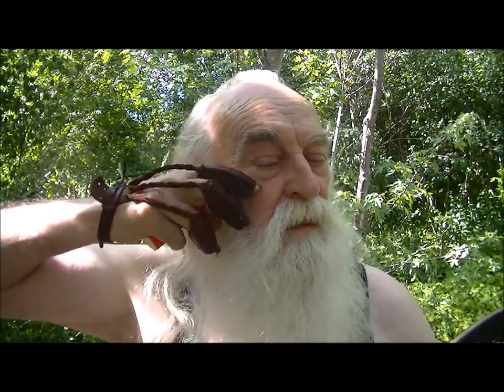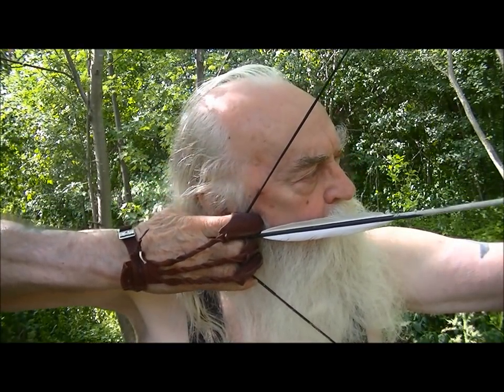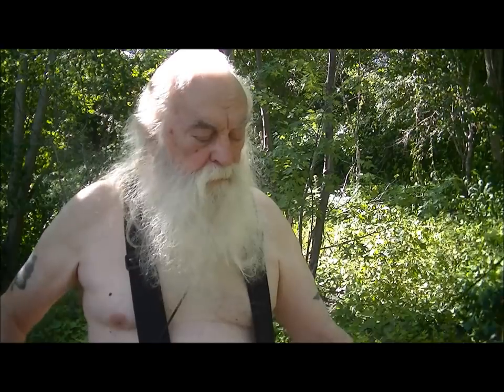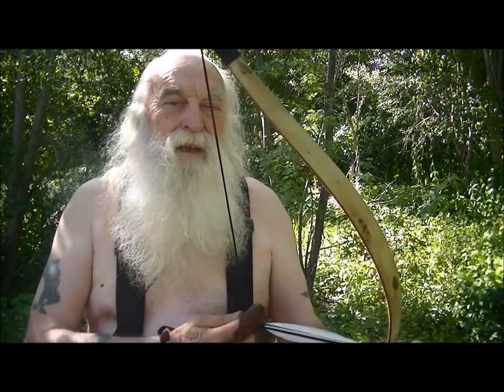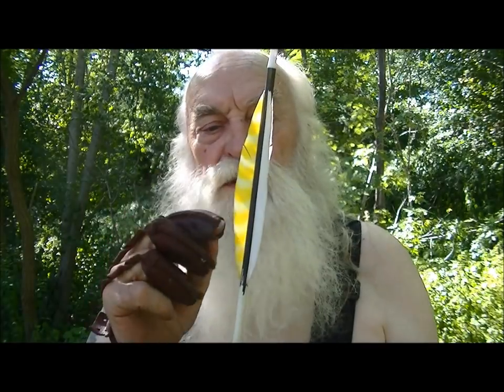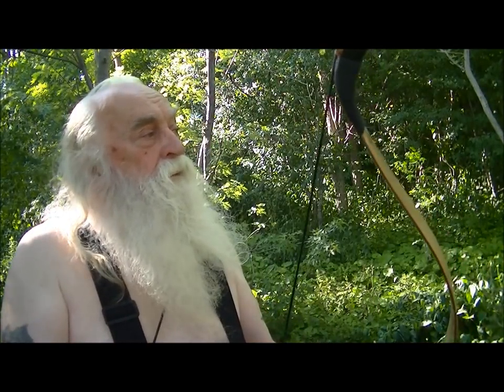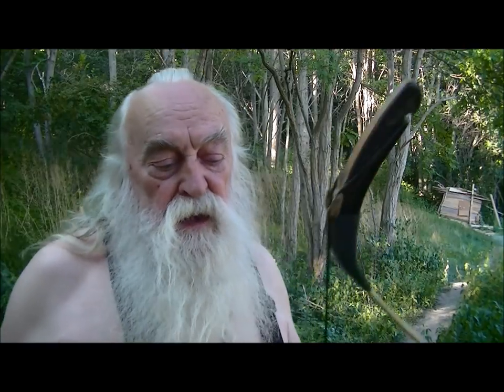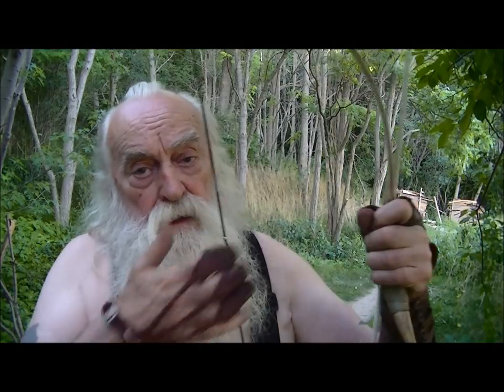TRADITIONAL ARCHERY BARE BODY BARE BOW HIGH DRAW SOLVES ELEVATION PROBLEM NON REALITY TV WITH GARE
HOPE YA GOT A SENSE OF HUMOR. HERE I TEACH BARE BODY BARE BOW  WHILE SHOWING HOW THE HIGH DRAW GIVES A SMALLER ANGLE BETWEEN THE EYE AND ARROW WHICH MAKES JUDGING ELEVATION SO MUCH EASIER THAN HAVING TO GUESS LARGER GAPS.